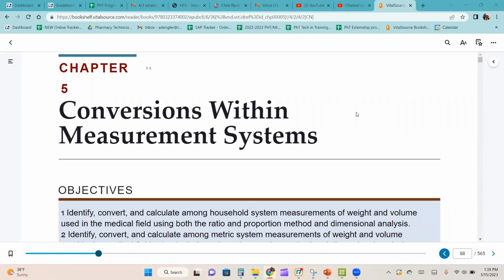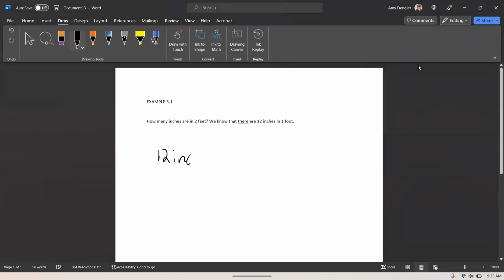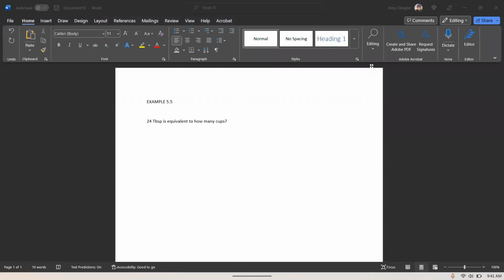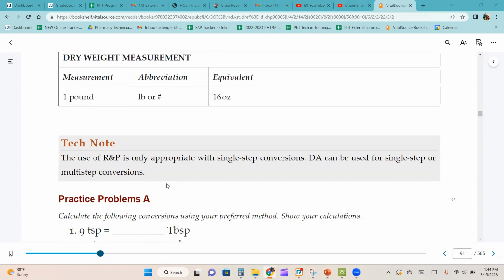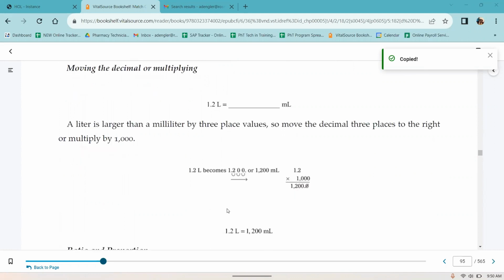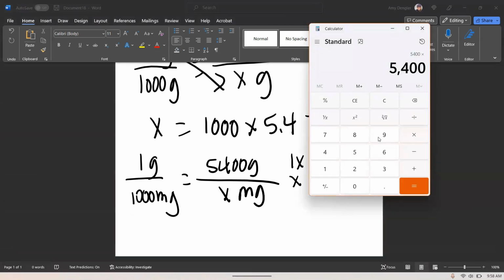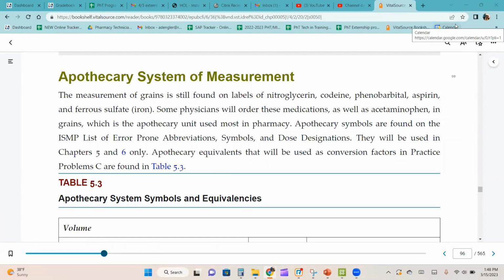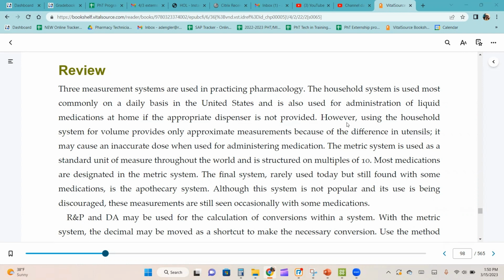Chapter 5 Conversions Within Measurement Systems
Math Calculations for Pharmacy Technician's 3rd Edition Chapter 5 Conversions Within Measurement Systems